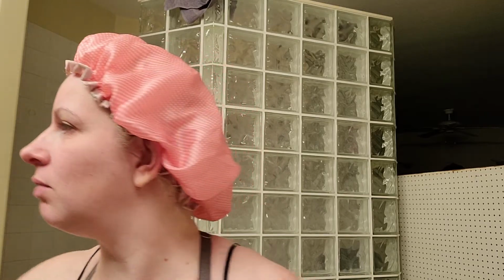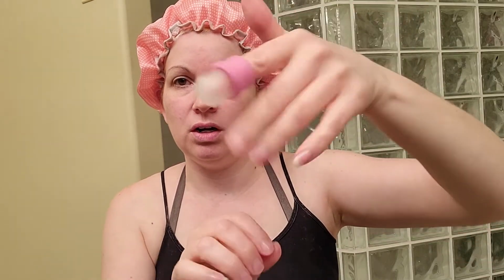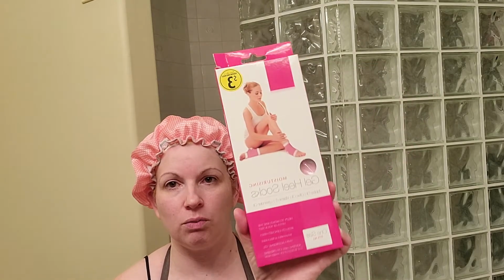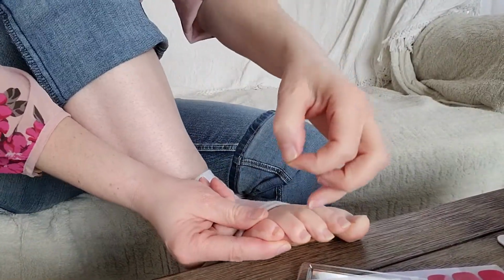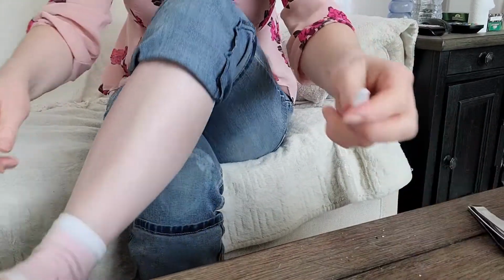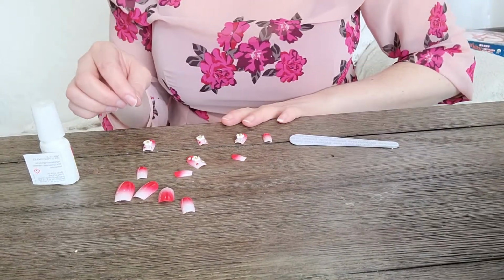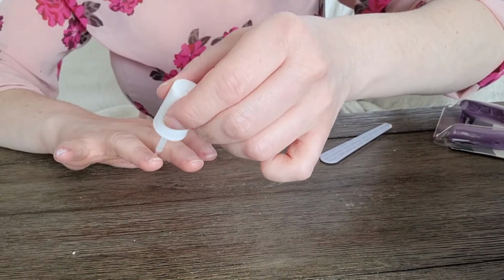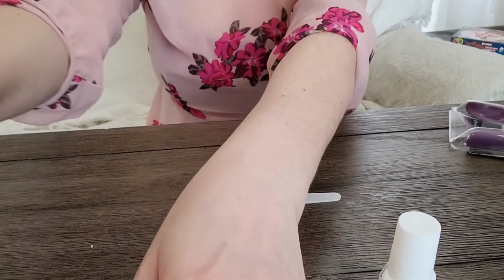Easy, at Home Manicure and Pedicure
In this video, I will show you how I do my own manicures and pedicures at home.